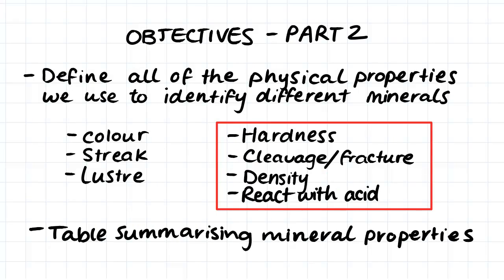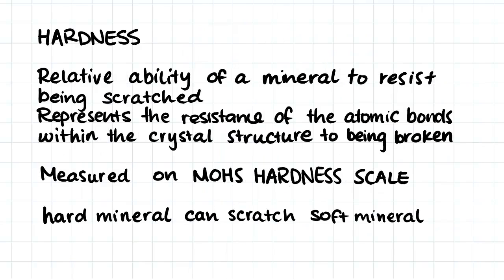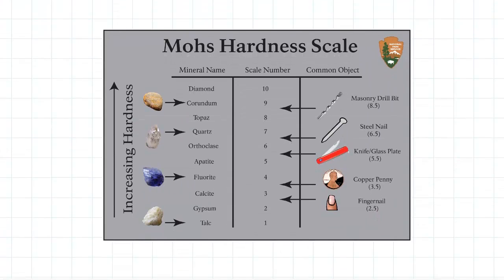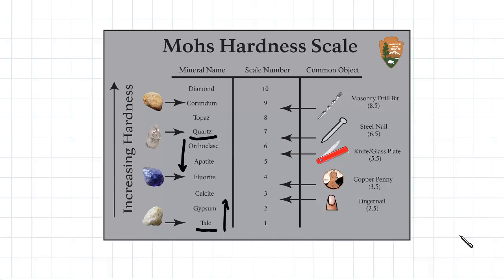Mineral Properties – Hardness, Cleavage, Fracture, Density, Reaction with Acid | Geology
For more FREE video tutorials covering Mineral Properties, Identifying Minerals and Geology

In this video we look at the mineral properties we use to identify minerals. These properties include hardness, cleavage, fracture, density and reaction to acid. Hardness is measured on Mohs Scale of Hardness. Cleavage and fracture is described as planar, square, rhombahedral or two directional. Density of a mineral is indicated by the minerals specific gravity and a mineral that will reacts with acid this usually calcite.

These videos are part of a topic on in identification and classification of different mineral types. In these videos we will look at different mineral properties and then classify many example mineral samples.